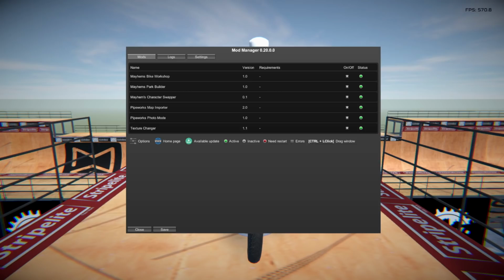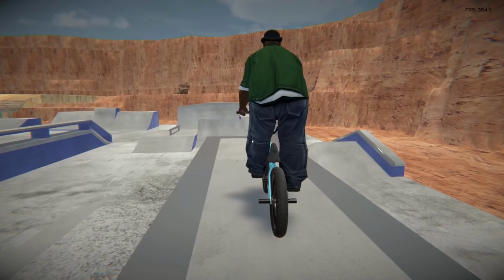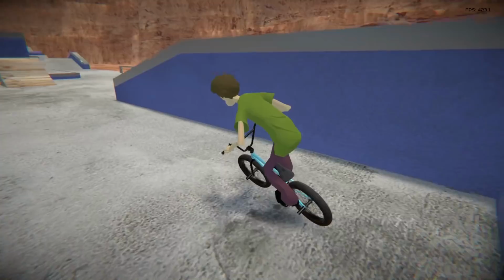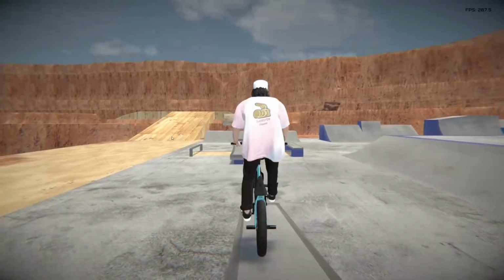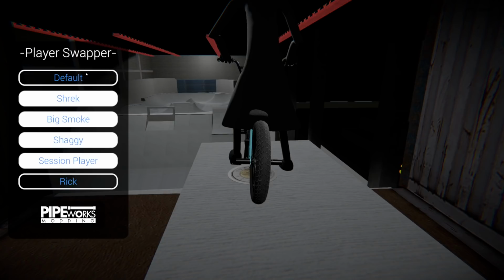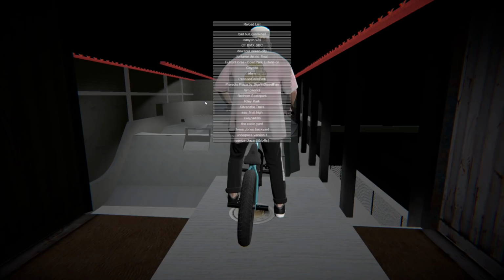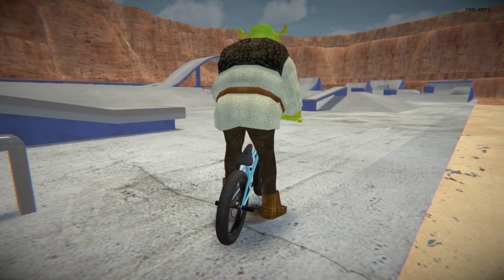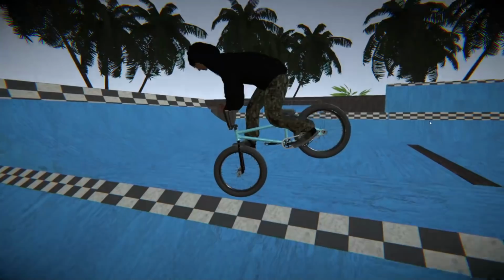Pipe Player Swapper and New Tricks!